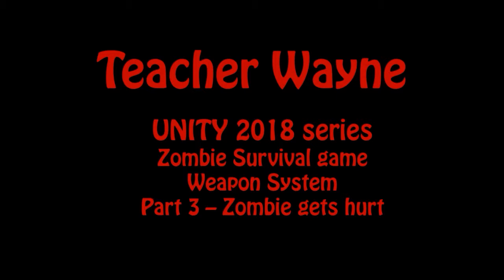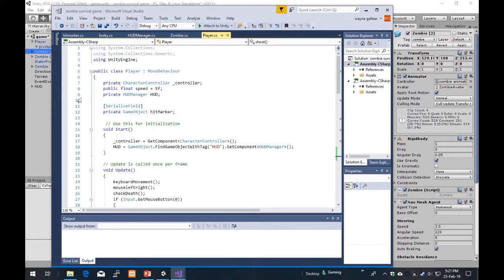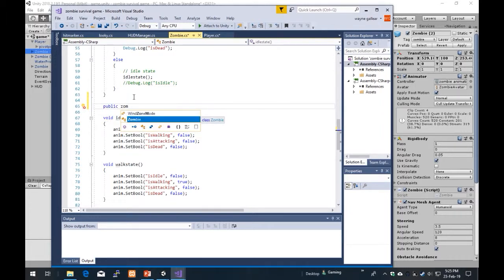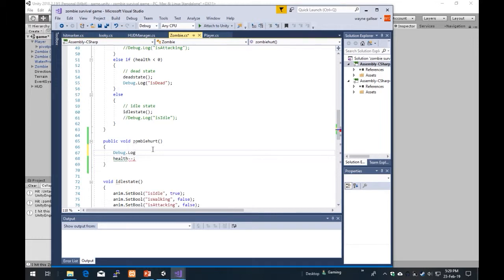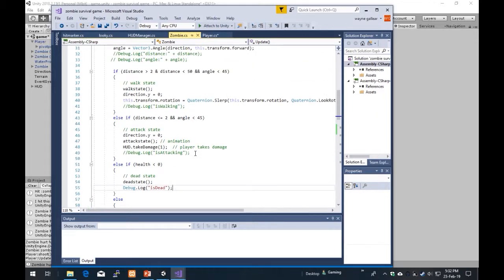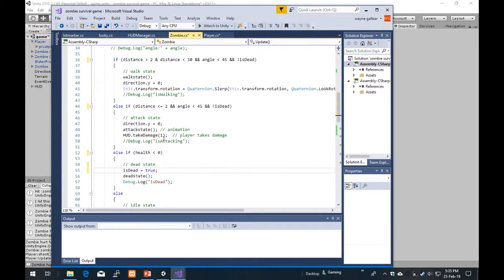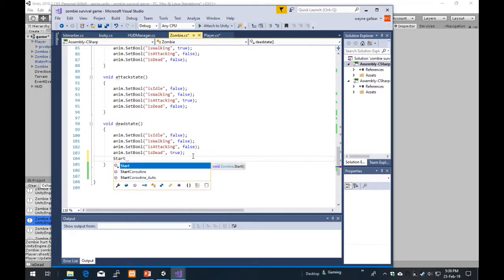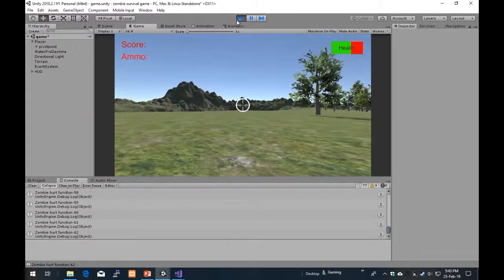Making a Zombie survival game in UNITY 2018 - weapon system part three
This is my seventeenth video in the series on making of a zombie survival game using the UNITY 2018 game engine. This video focuses on the zombies been hurt.